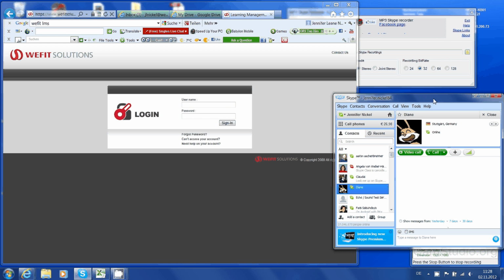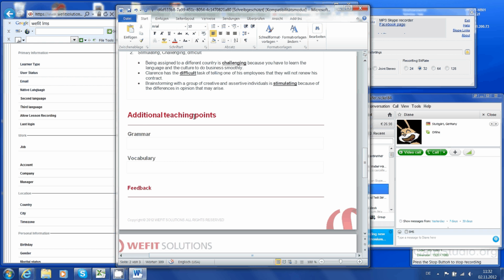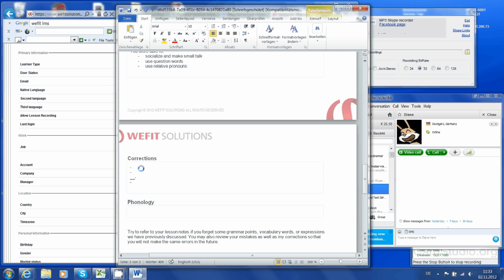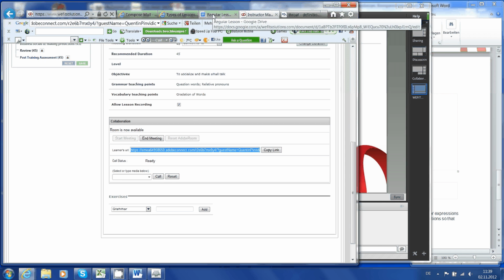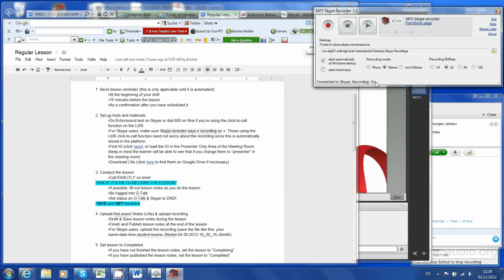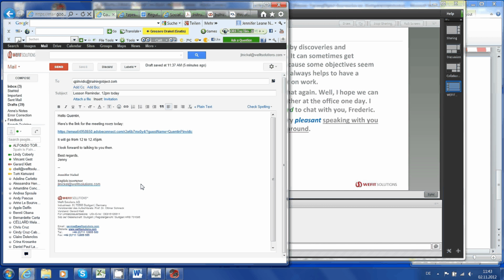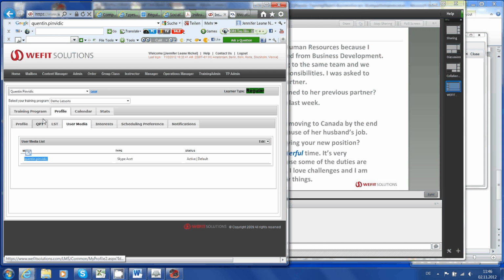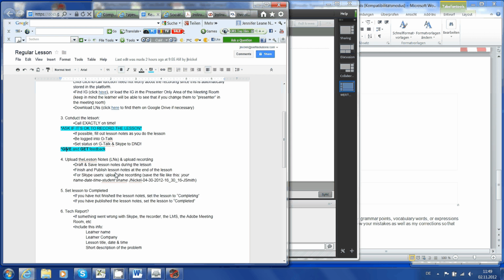4 How to Give a Regular Lesson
After watching this video, prepare for your Practice Regular Lesson(s):

- make sure Skype is configured properly and the Skype Recorder is working (using the Echo Sound Test)

- compose (and send) the reminder email to your practice learner

- download and prepare the Lesson Notes

- setup the meeting room (with LV and IG, or find the IG in Google Docs/Drive) and familiarise yourself with the lesson(s)

- make sure you know how to rename the recording and upload the recording and Lesson Notes after the lesson (if you are unsure, watch that part of the video again)